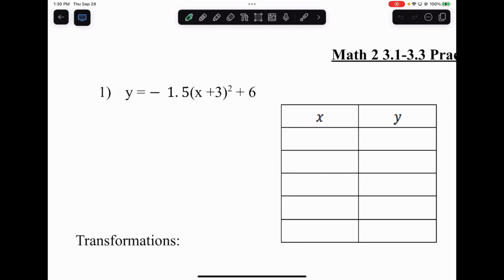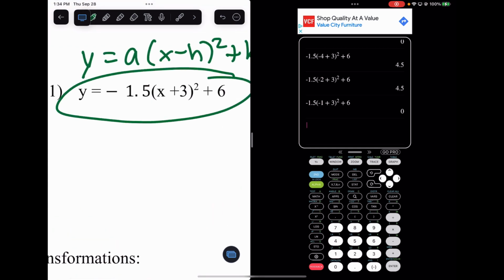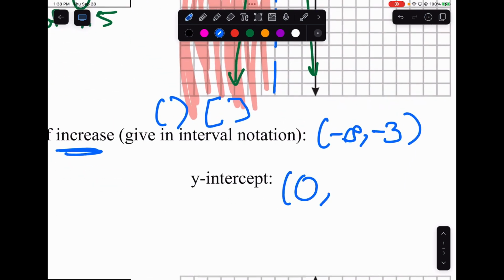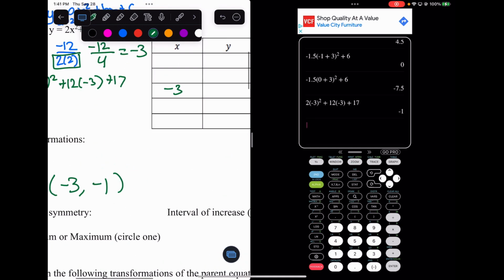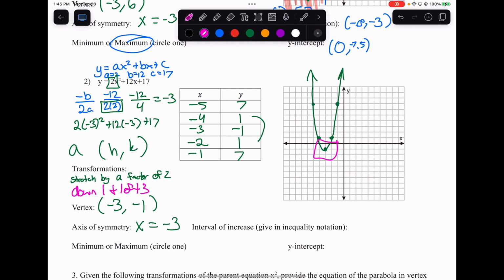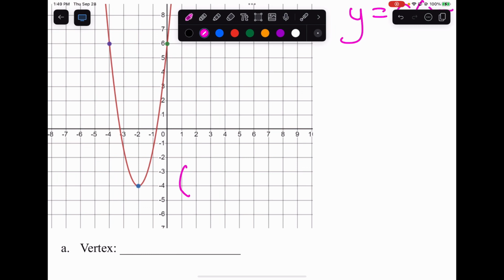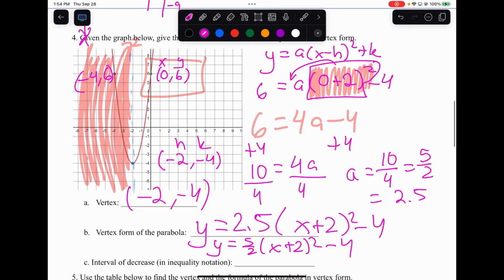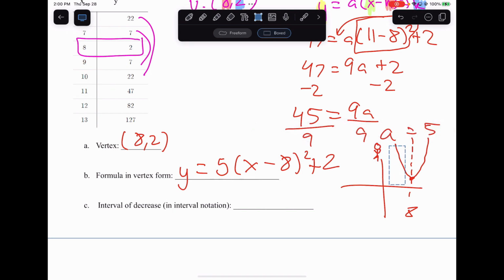3.1-3.3 extra practice quiz explanation